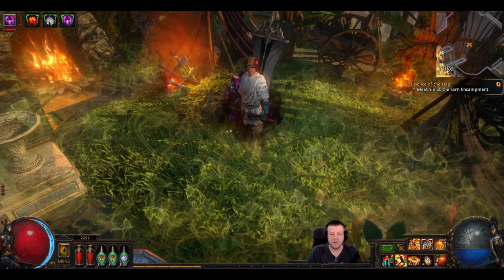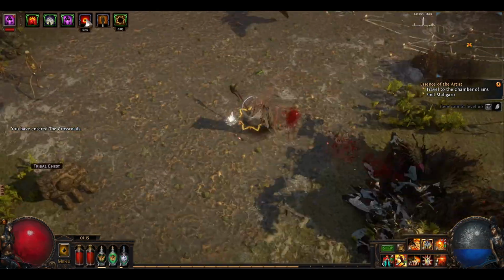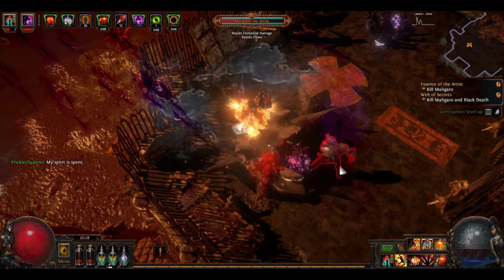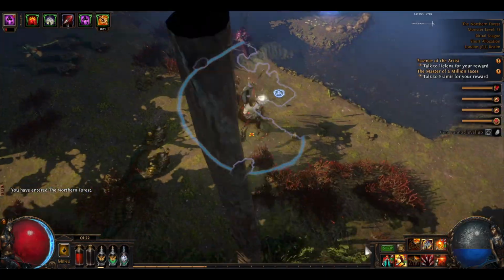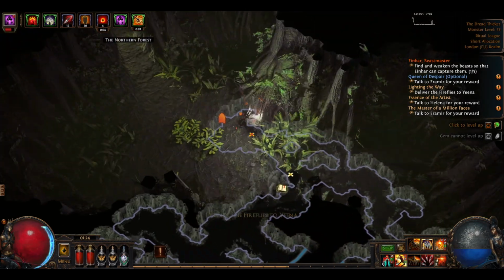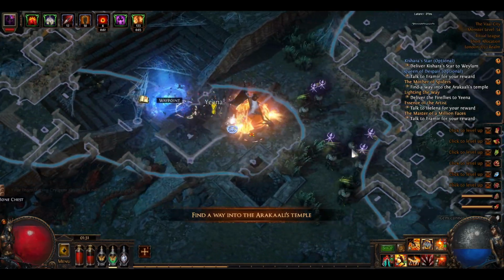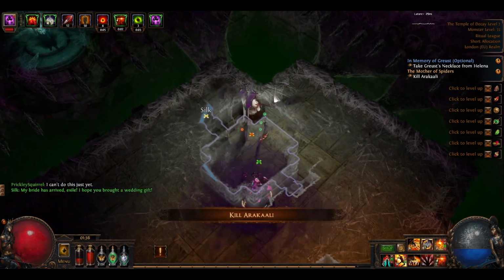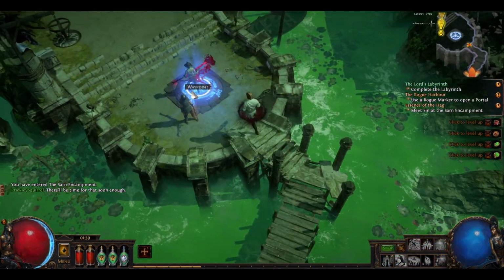[POE] Act 7 - How to Guide - New as of Path of Exile 3.13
Welcome to my up to date how to guide to Act 7 for Path of Exile (PoE) 3.13.  This guide is new as of PoE Ritual (Echoes of the atlas) and so is possibly the most up to date guide that exists today. We go in depth on all the main boss fights.